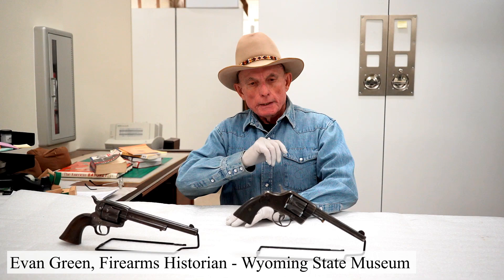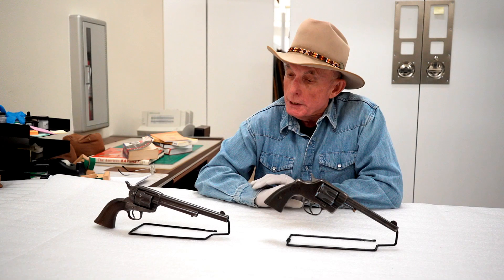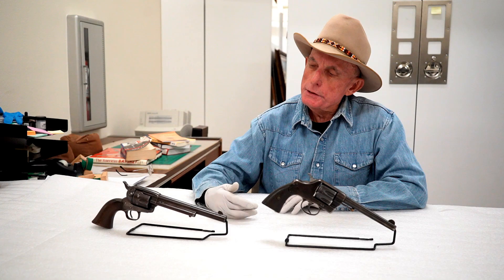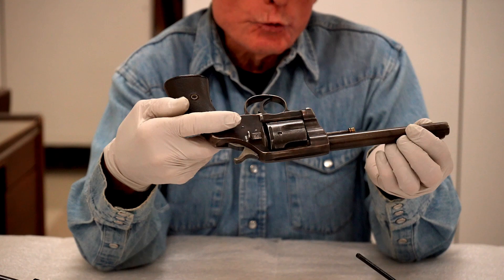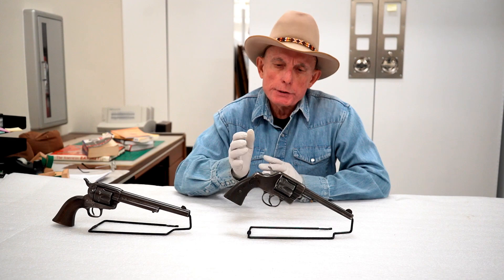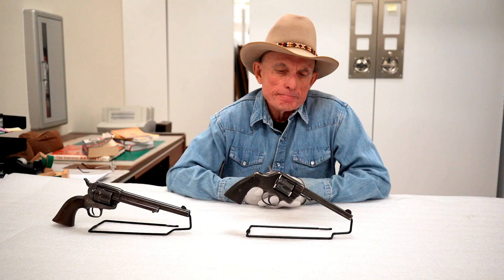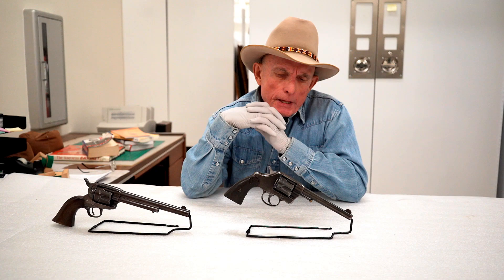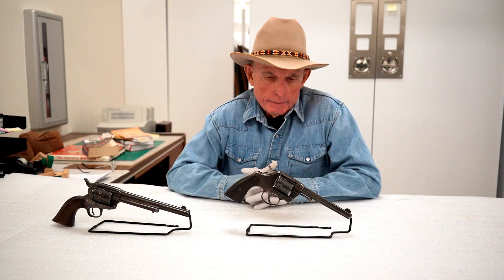Colt Model 1892 Revolver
The Model 1892 replaced the Colt Single Action Army but proved inadequate in combat.